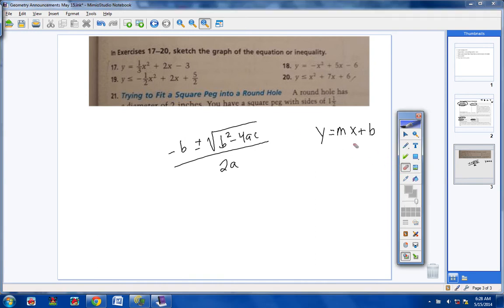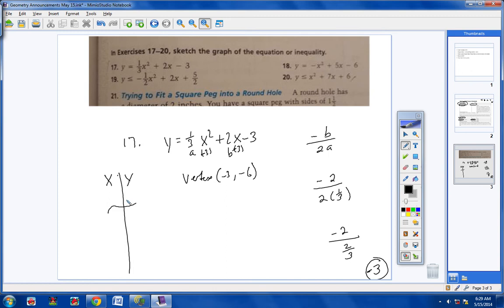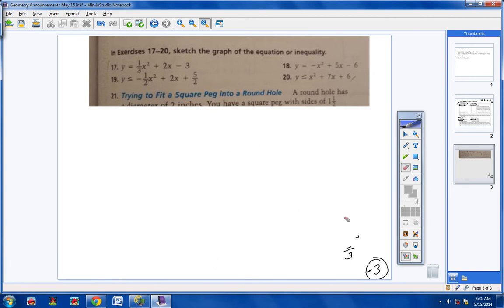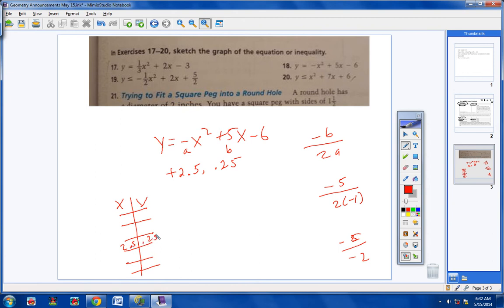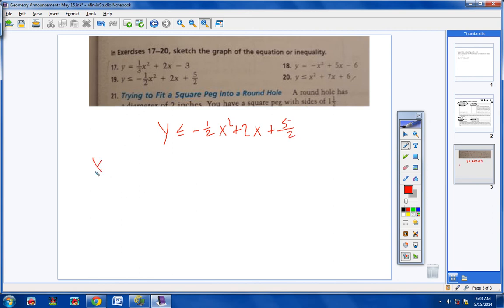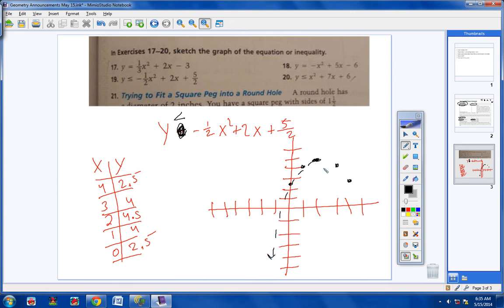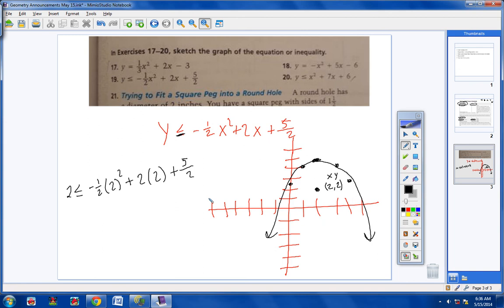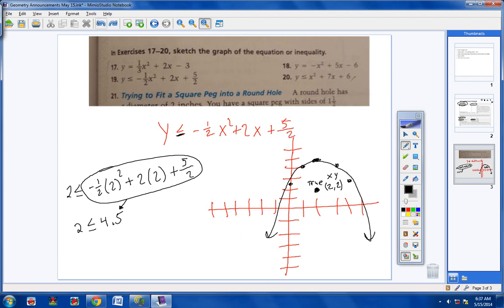Martin Exam Help